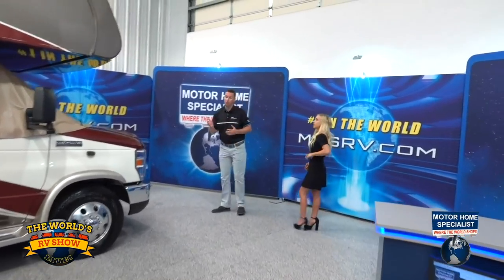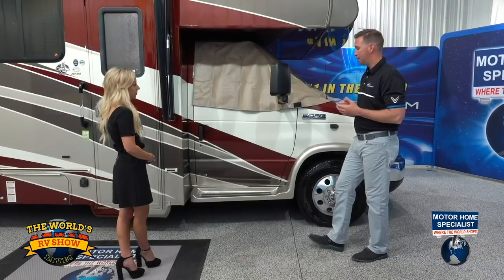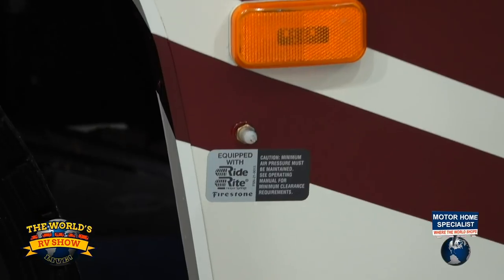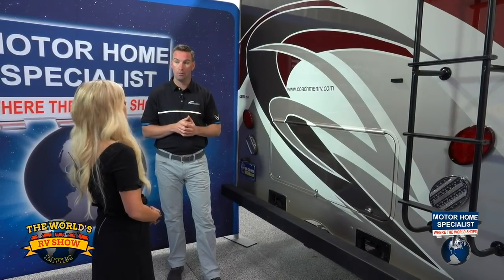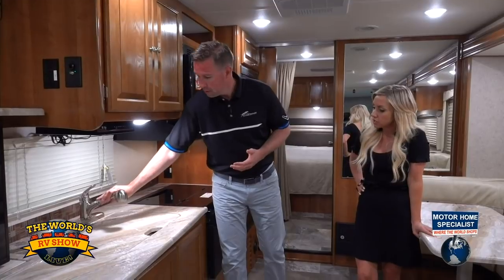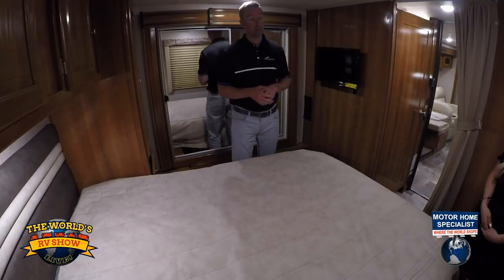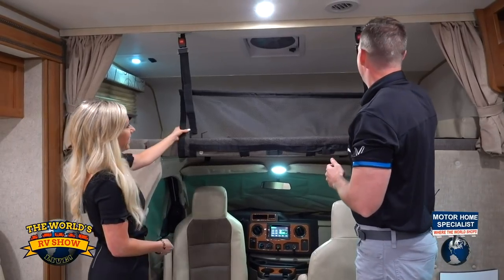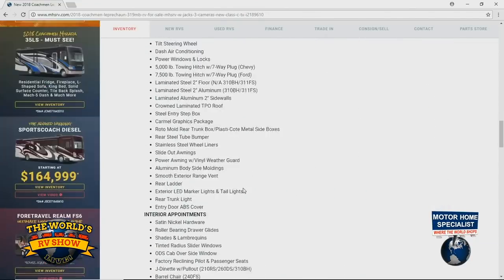Coachmen Leprechaun 319MB - Live from the World's RV Show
Live from Motor Home Specialist - The World's RV Show